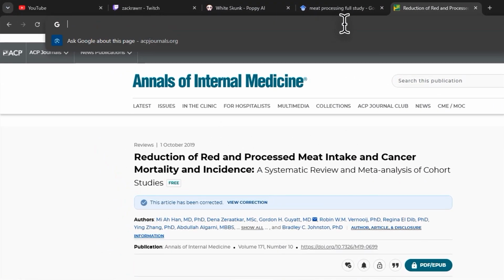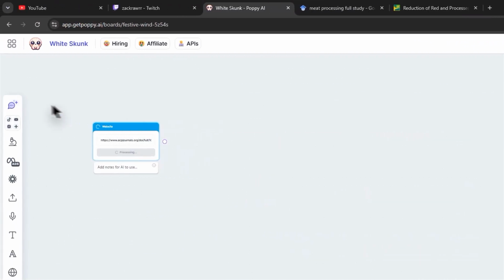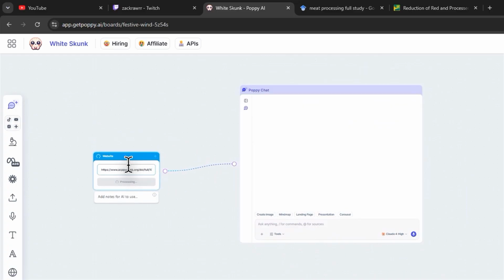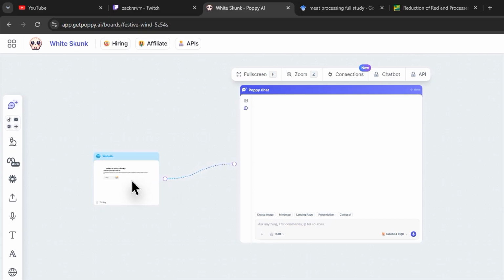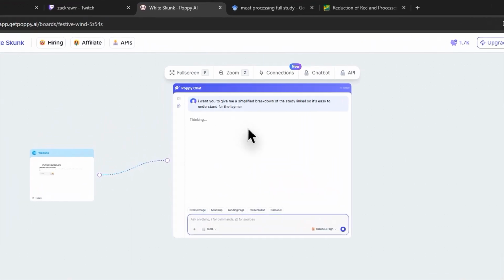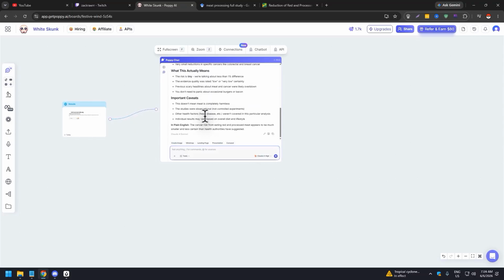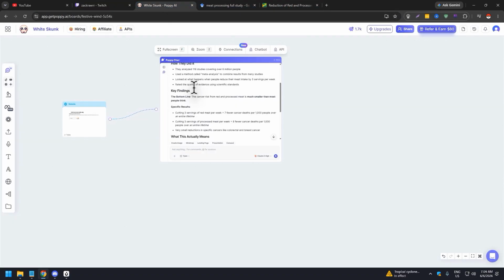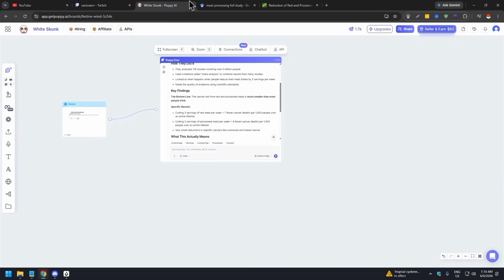How To Simplify Complex Topics Using Poppy AI (Full Guide)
In this tutorial, you will learn how to break down difficult concepts and information into easy-to-understand language using Poppy AI. Whether you are a student, researcher, or professional, this tool helps you distill complex data into clear insights.

Key features covered in this video:
• How to input complex text or documents into Poppy AI
• Using the simplification tools for better readability
• Generating summaries and clear explanations quickly
• Tips for refining outputs for your specific audience